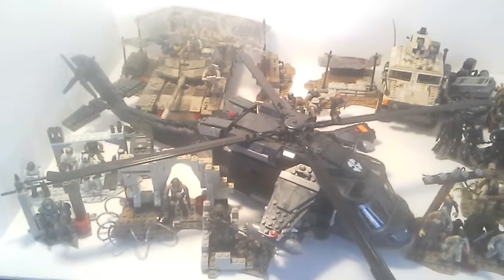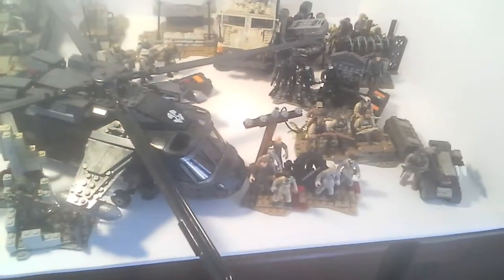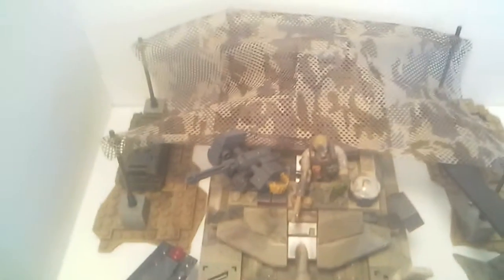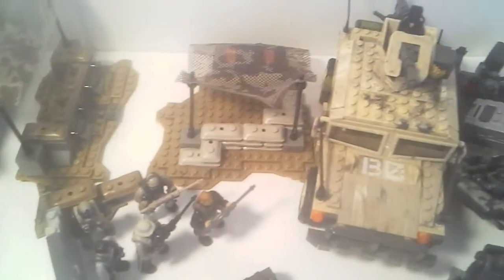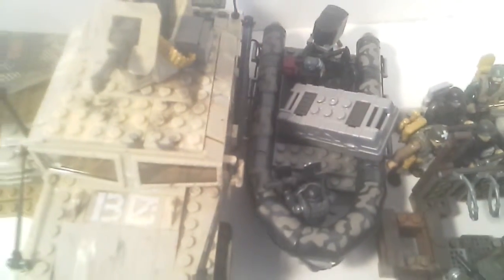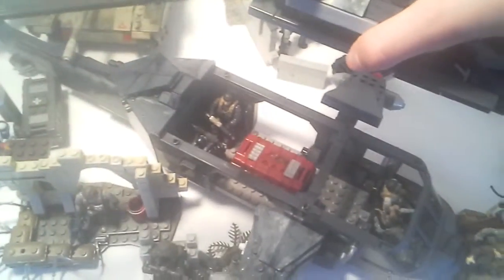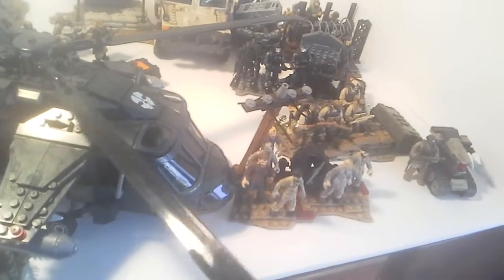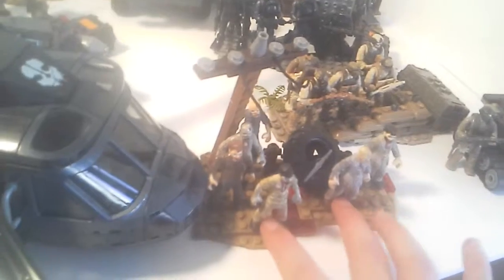Call of duty mega bloks collection!!!!